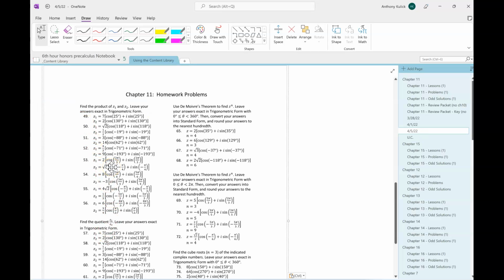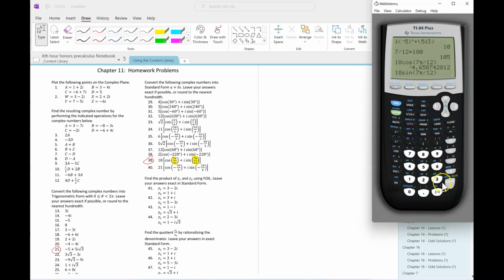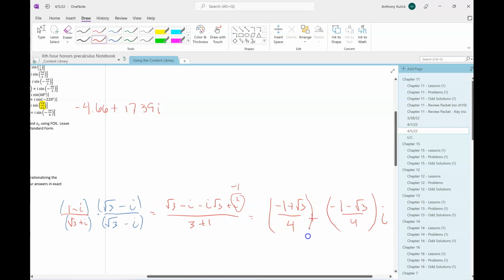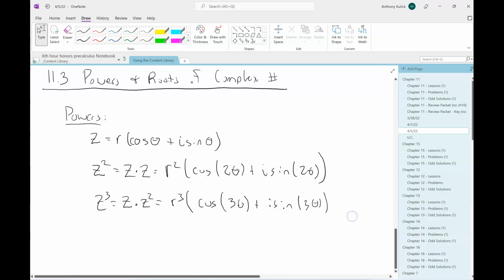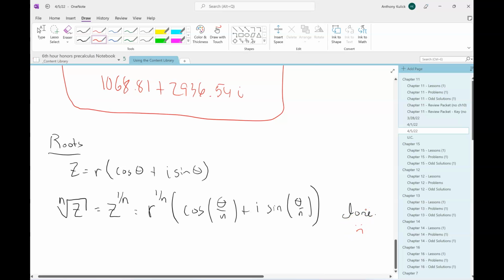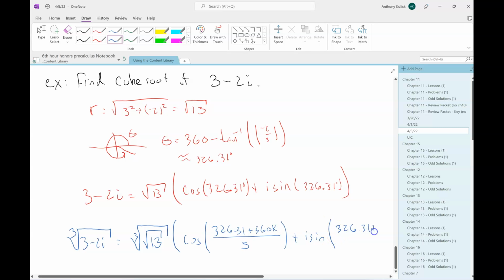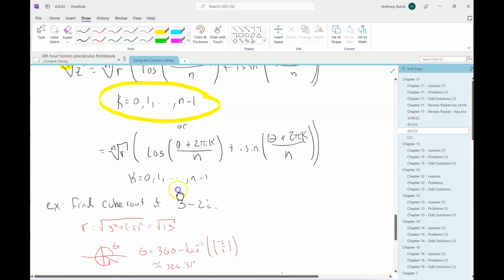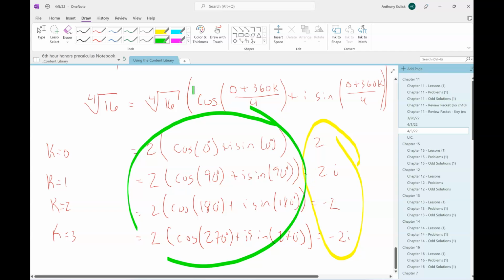4/5/22 HTPC - 6th hour